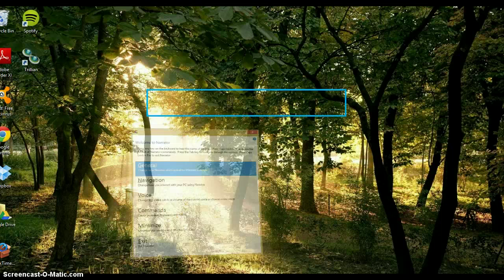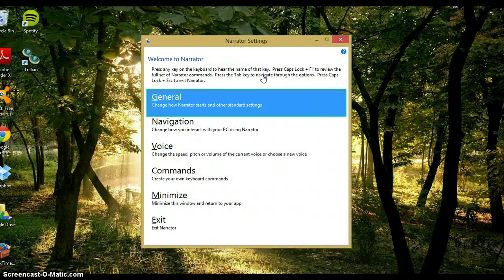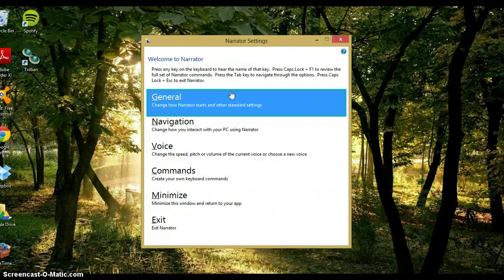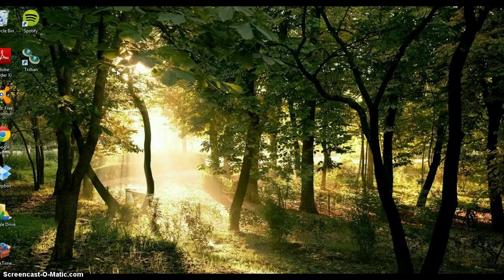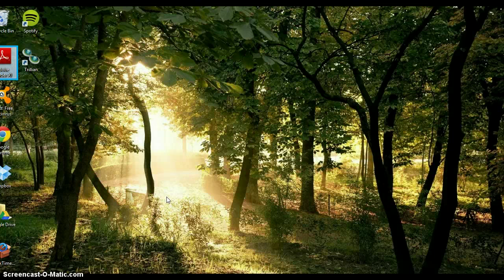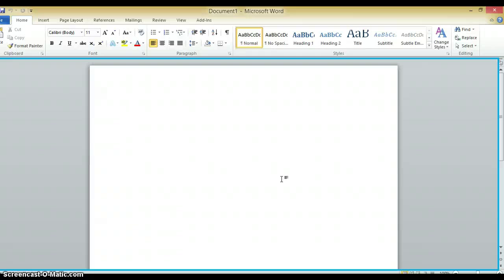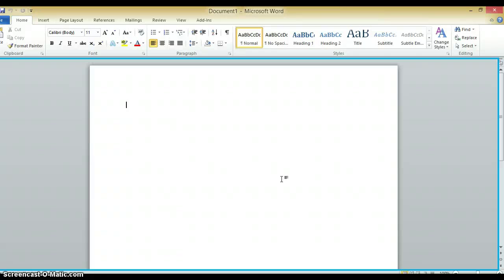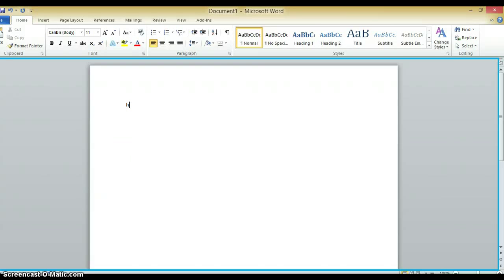Using Narrator in Windows 8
This video describes the basic use of narrator in Windows 8. It is difficult to hear the screen reader in the video because of the recording